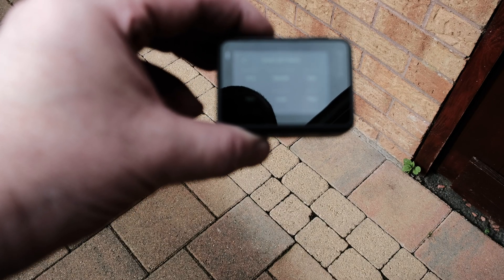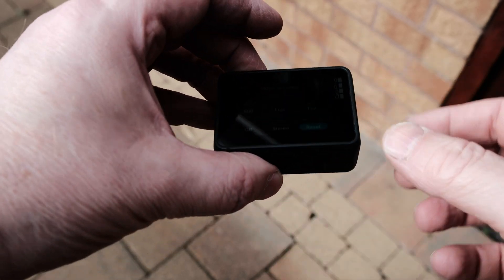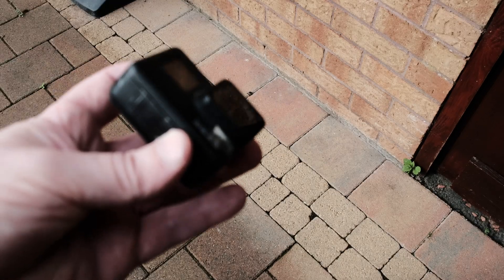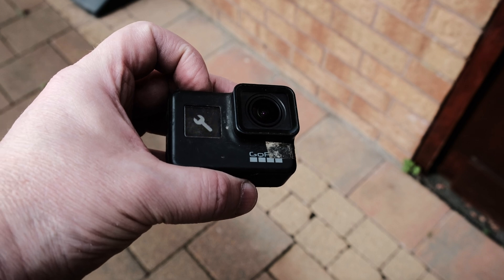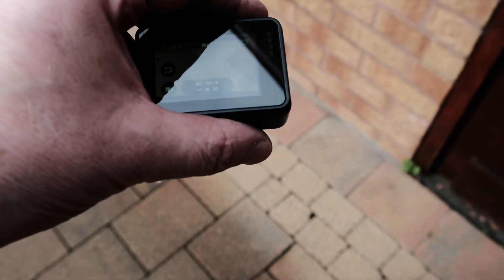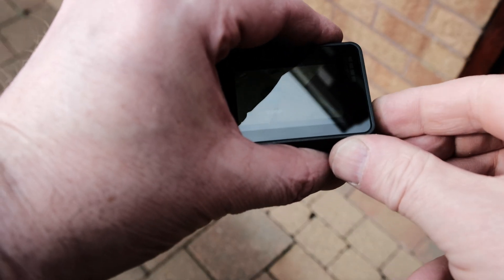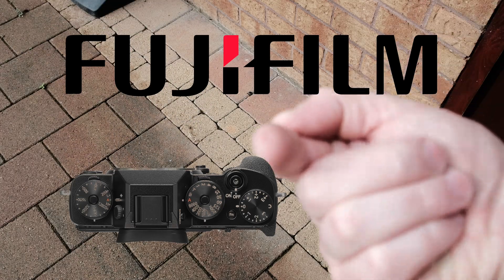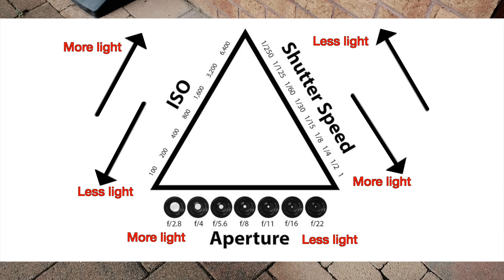Action Cameras and too bright footage in the sun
Action camera recommended settings to fix a too bright or too dark recording. Helpful information for @otbmtb7272 and anyone else who has struggled with this.

00:00 - Context
01:04 - GoPro Settings
02:33 - How to fix bad lighting
04:01 - What he did wrong
05:50 - ND filter
06:04 - Recommended settings